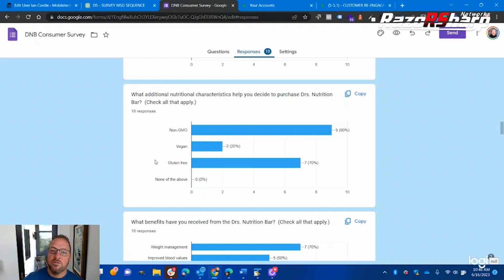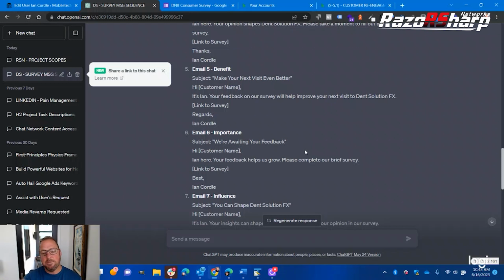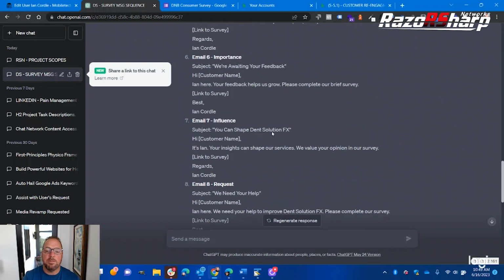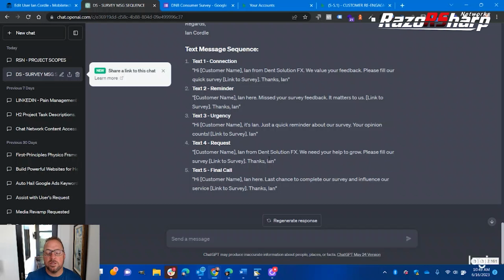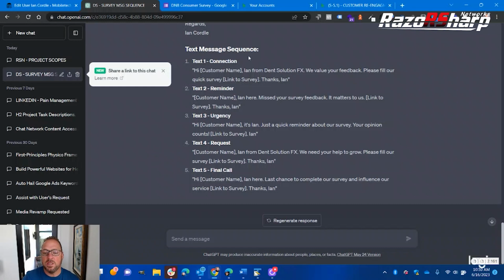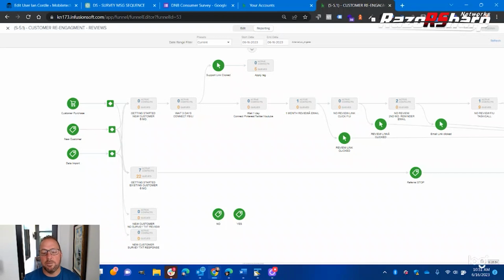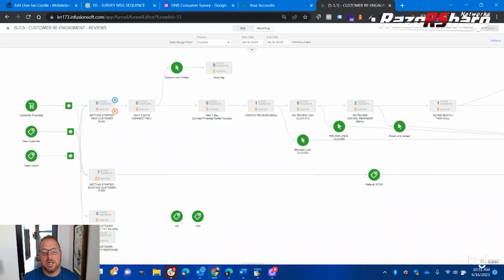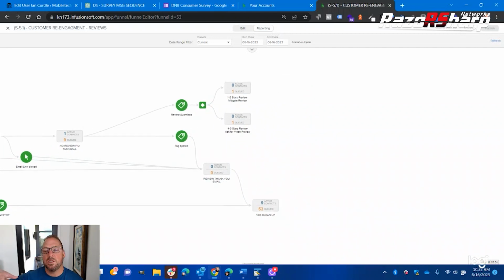Get More Reviews, Referrals, & Repeat Business with Automation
Discover the secrets to automating customer engagement and boosting your business with reviews, referrals, and repeat customers! Join Jesse, lead designer at razoRSharp networks, as he shares expert tips on utilizing KEAP/Infusionsoft and automation campaign sequences. Learn how to effortlessly gather customer surveys and reviews, build stronger relationships, and generate social proof. Don't miss out on this engaging video that will revolutionize your business success. Let automation drive your growth!